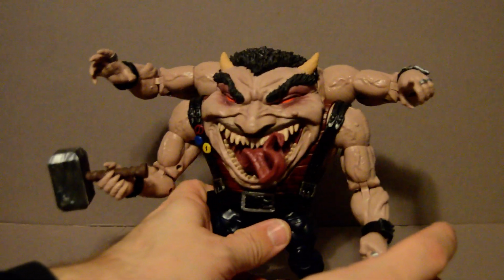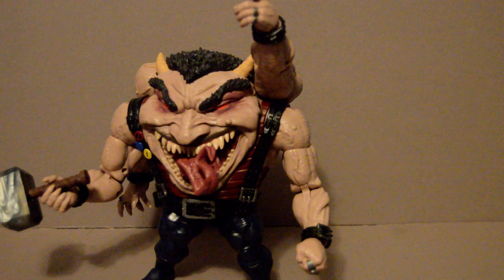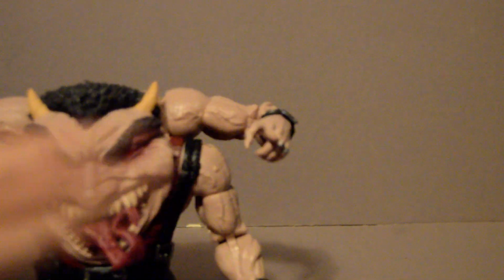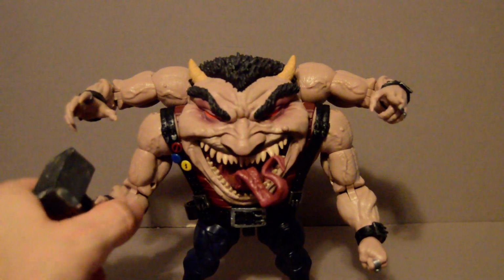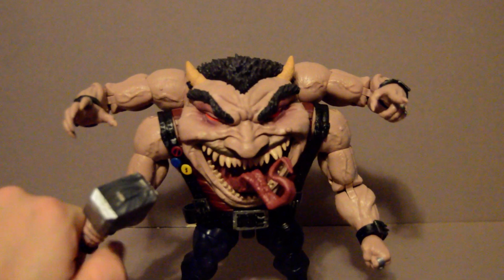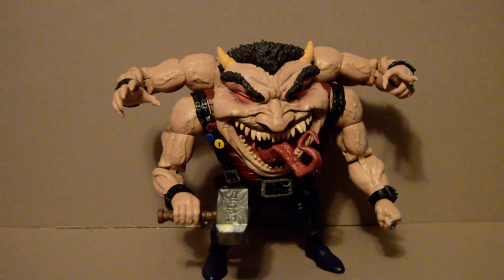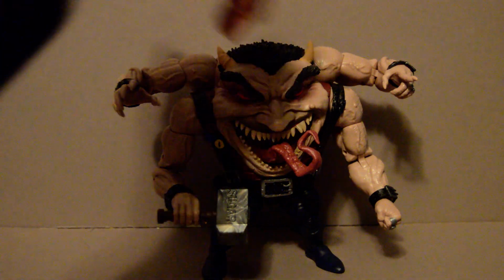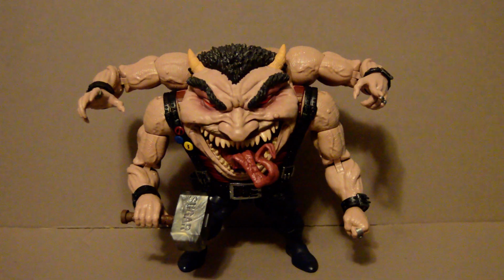Marvel Legends Build a Figure Sugarman Age of Apocalypse